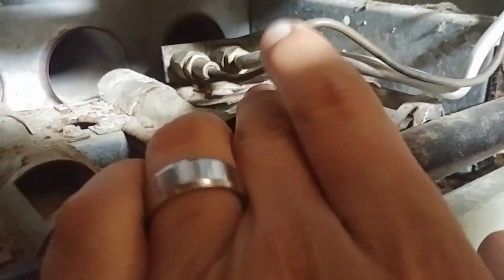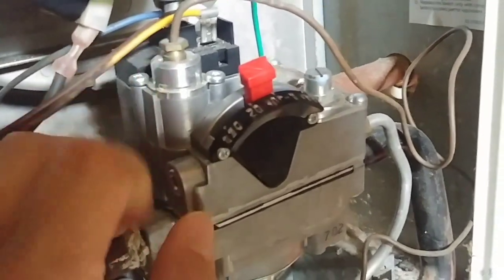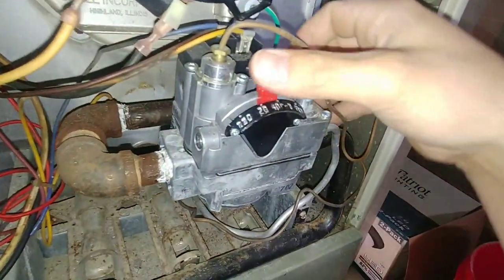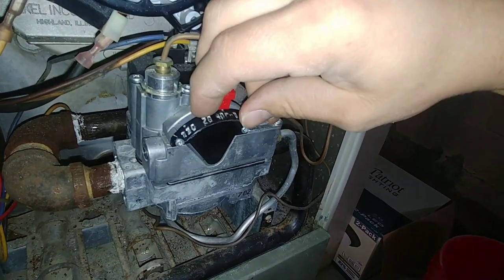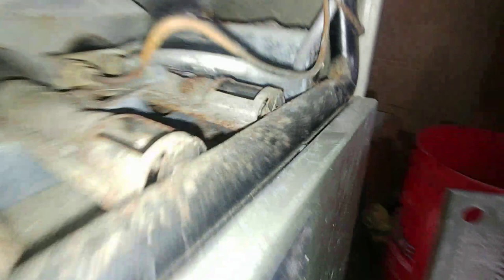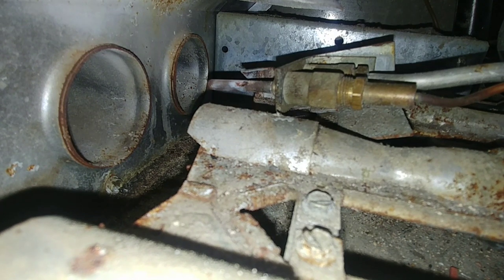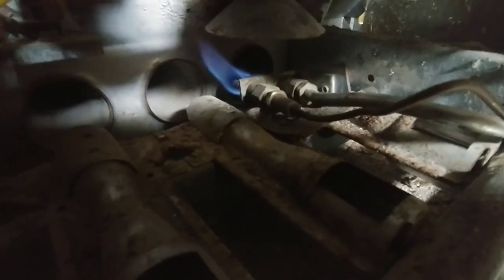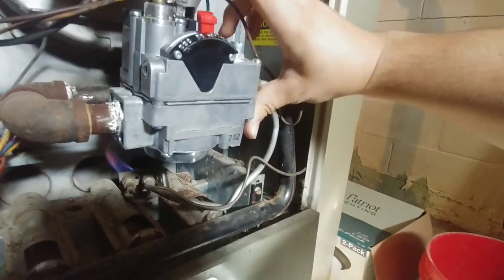How To Light a Pilot on a Gas Furnace with a Thermocouple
Universal Emerson Thermocouple
Just select the length you need once you're on the product page.

(afflink above)